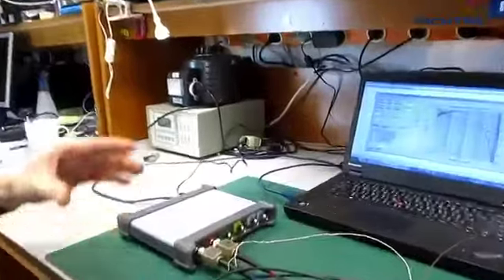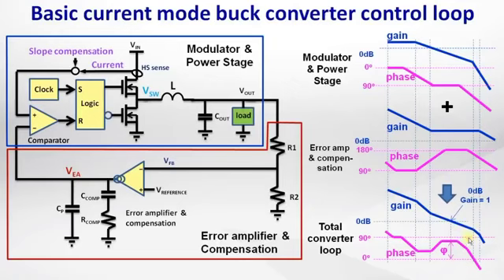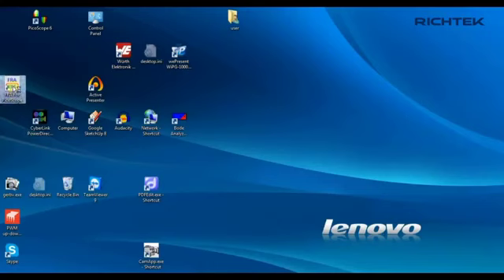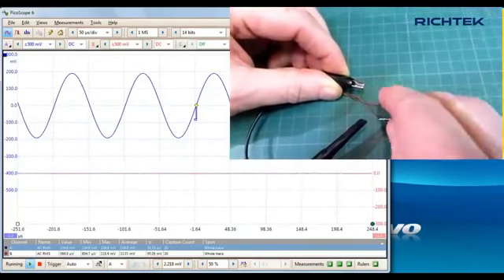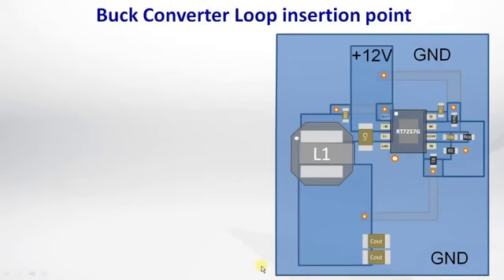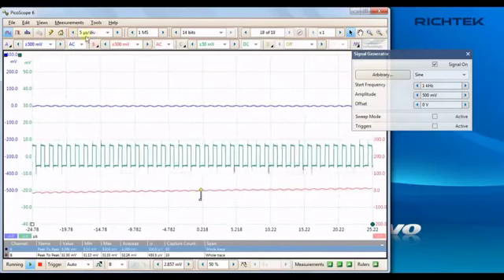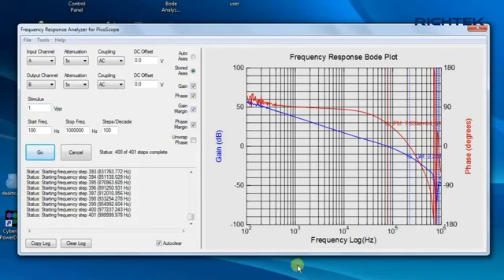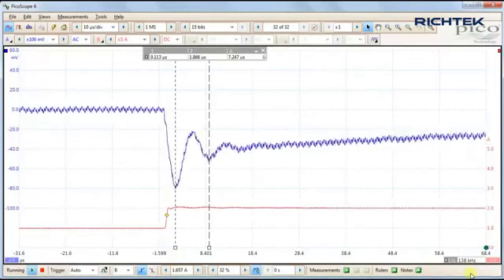참존 미래스코프, PC 오실로스코프, Oscilloscope, PicoScope를 사용하여 buck converter의 loop gain and phase 측정 (3-1)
Richtek의 수석 FAE 부장인 Roland van Roy는 PicoScope 5000 시리즈 PC 오실로스코프를 사용하여 벅 컨버터의 루프 이득 및 위상을 측정하는 방법을 보여줍니다.

1. Pico Technology사의 PC 오실로스코프 소프트웨어.
2. 캠브리지에서 만들었습니다.
3. 넓은 PC 화면에 풍덩(Save time, sweat and money).
4. 한국내 기술지원(Hanitech,하니테크)